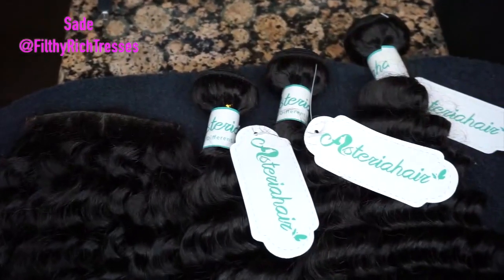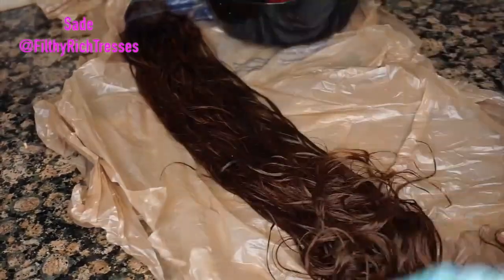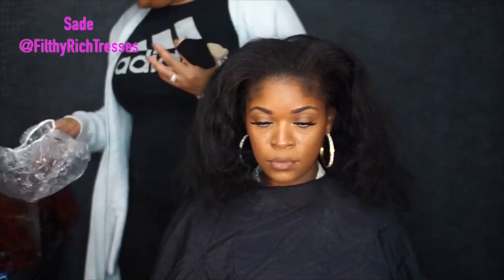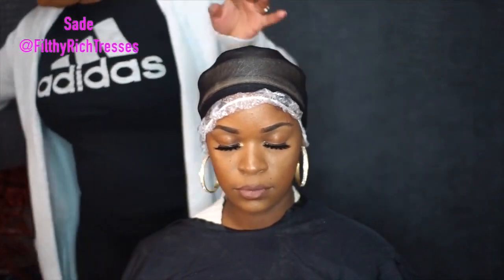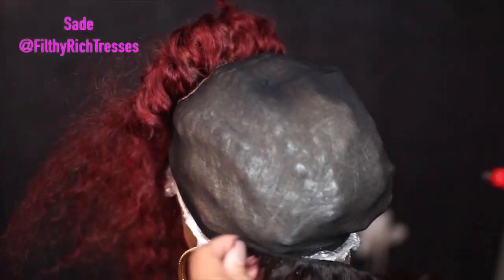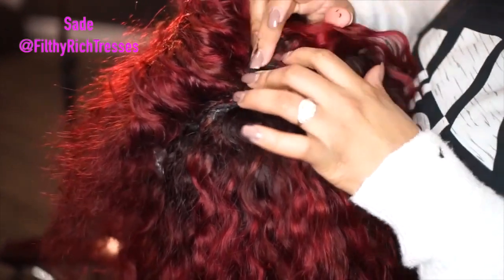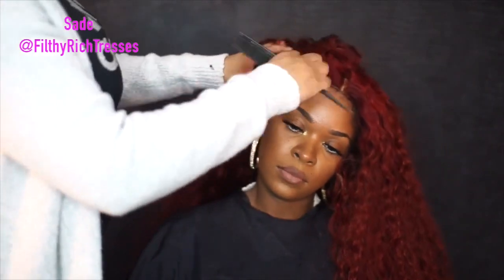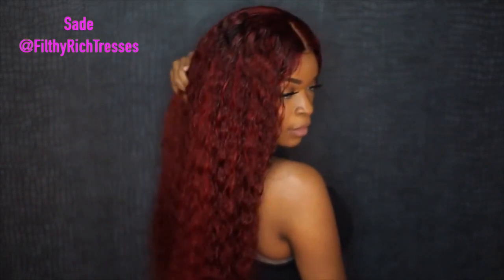How to: Plastic Cap Method + Red Color | Asteria Deep Wave Hair w/ 5*5 lace closure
Hair:Asteria Deep wave bundles + 5*5 closure

$6 OFF on Any Order, $15 OFF on 2 orders

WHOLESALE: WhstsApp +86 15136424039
DM@asteria__hair  if you are interested in IG promoter